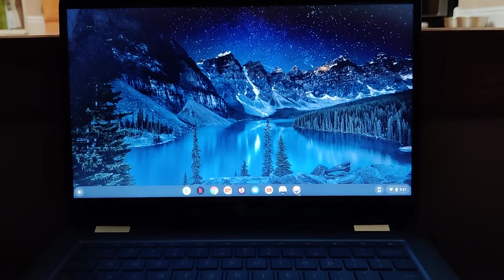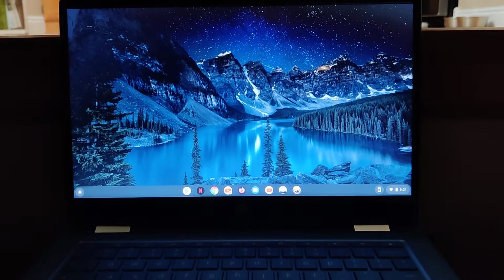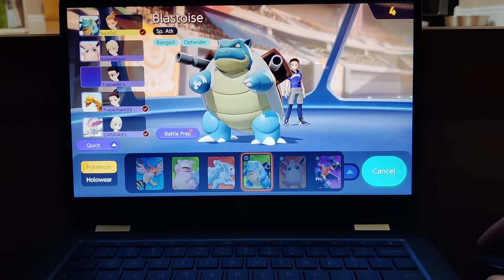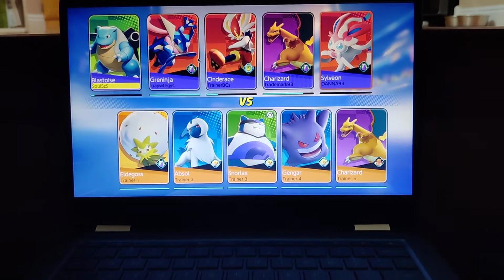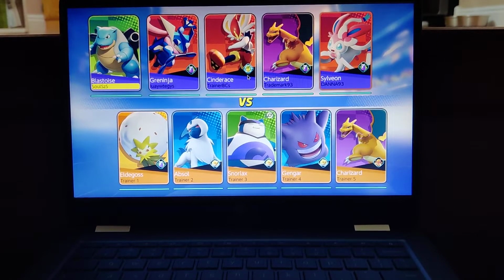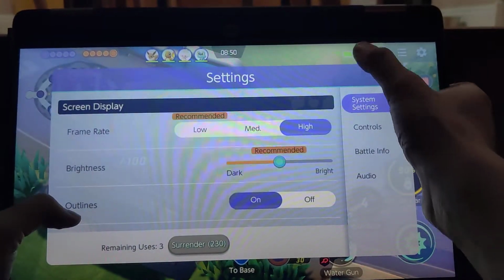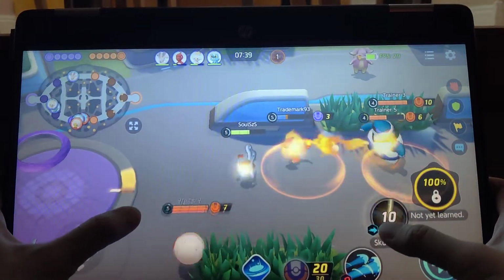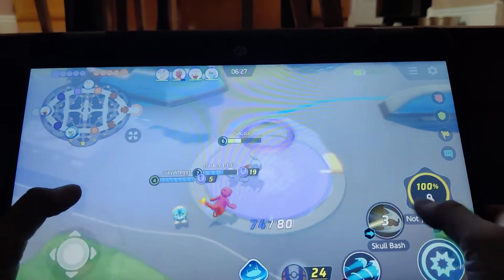HP 14" X360 Chromebook Pokemon Unite Game Test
HP 14" X360, Chromebook, Intel Celeron N4020, 4GB RAM, 64GB eMMC, Forest Teal, Chrome OS, 14a-ca0190wm

Laptop HP X360 14a Chromebook 14" HD Touchscreen, Entertaining from Any Angle Intel Celeron, 4GB DDR4 64GB eMMC

Laptop HP X360 14a Chromebook 14" HD Touchscreen, Entertaining from Any Angle Intel Celeron, 4GB DDR4 64GB eMMC  (Renewed)

Computer Setup I have.  and Assertories to get

Games Like spot it! Spot it SpongeBob,  Marvel, Harry Potter!

Product details
A 360-degree geared hinge make this convertible 2-in-1 HP Chromebook x360 as flexible as your day is. It's designed to be fast in every way while keeping you safe and secure on the web, so you worry less about what you're clicking and spend more time enjoying your entertainment on the beautiful screen. Keep this notebook in traditional notebook setup so you can type your documents, then flip it all the way around to lay it flat on the table for drawing or playing games.

    HP Chromebook 14 x360 Convertible Laptop with micro-edge HD touchscreen display
    Chrome OS, Intel Celeron N4020 Processor, Intel UHD Graphics 600
    8GB RAM, 64GB eMMC flash storage
    13 hours and 30 minutes mixed usage battery, Intel Wi-FI 5 and Bluetooth 5
    360-degree hinge, multi-touch gesture support"

Specifications
Processor Type

• Intel® Celeron® N4020(2b) • Dual-Core
Hard Drive Capacity

64 GB
Manufacturer

HP
Processor Speed

1.1 GHz
Manufacturer Part Number

482Z0UA#ABA
Wireless Technology

Intel® Wireless-AC 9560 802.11a/b/g/n/ac (2x2)(19a) Wi-Fi® and Bluetooth® 5 combo
RAM Memory

4 GB
Operating System

Chrome OS
Battery Life

13 h
Model

14a-ca0190wm
Screen Size

14 in

►Nexo, free cryptocurrency, when you sign up. and Deposit $100.00, & great place to get 5%+ interest  On USD or Crypto.  I recommend this. Which I use right now.

► Coinbase. When you sign up get $10.